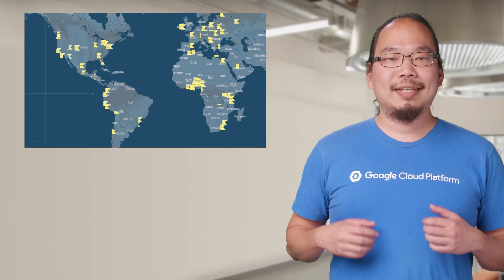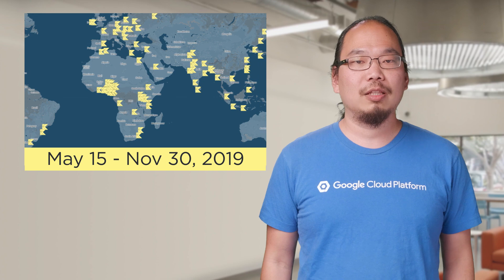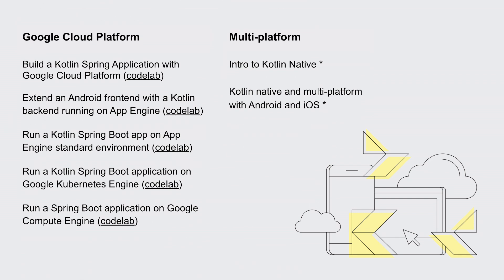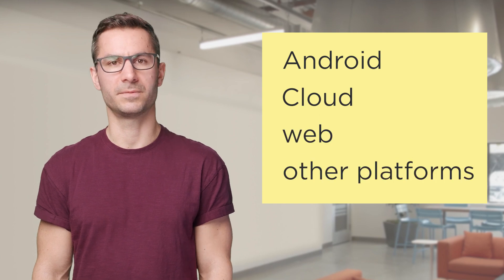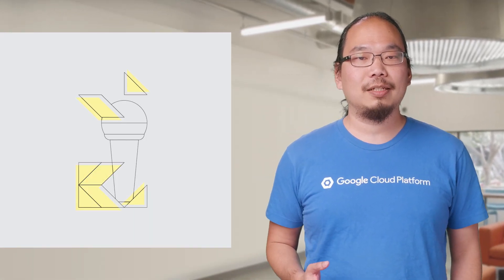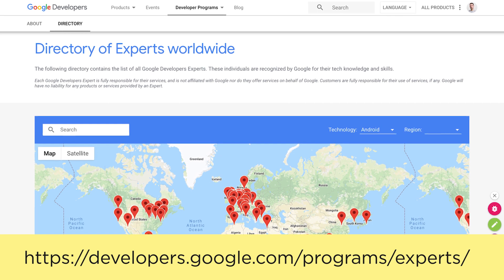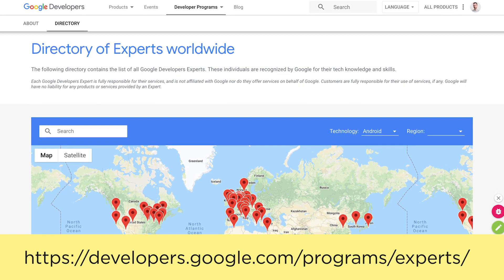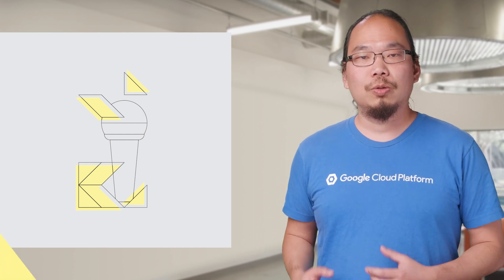Kotlin/Everywhere Teaser 2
Android developer advocate Wojtek Kalicinski, and Cloud Developer advocate Ray Tsang at Google, are collaborating with JetBrains to further discuss Kotlin related guidance into the hands of developers worldwide.